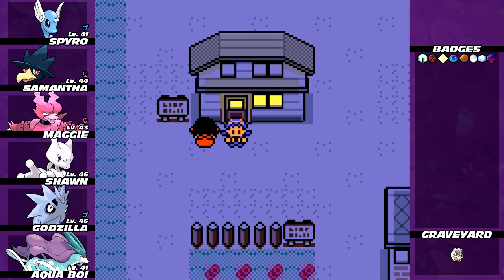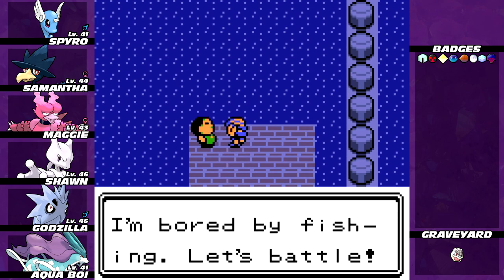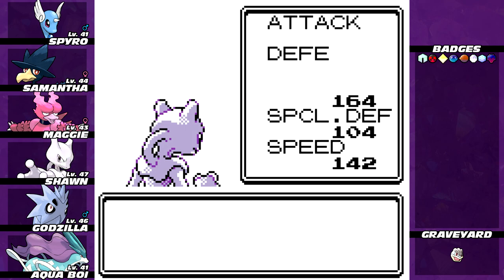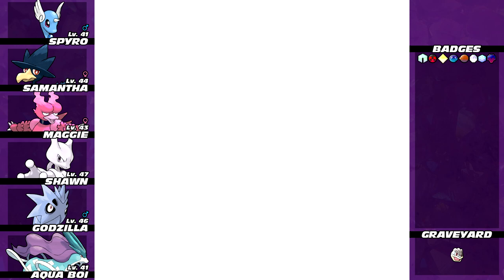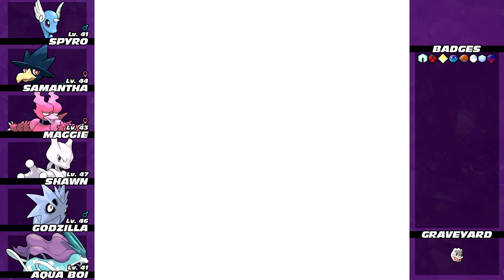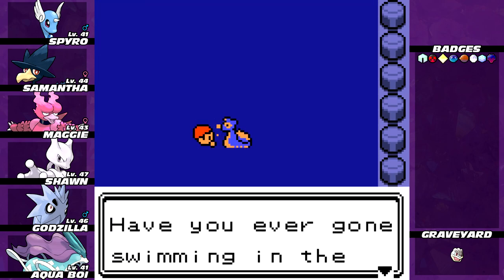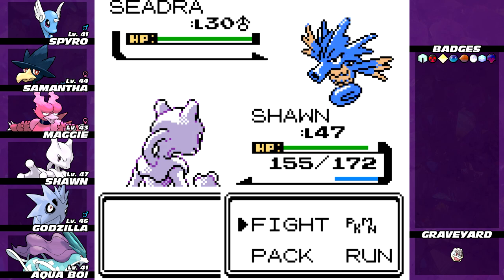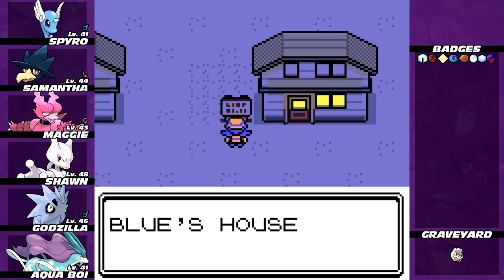Watch Me Fail | Pokémon Crystal (RANDOMLOCKE) | 65 | "Cinnabar"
Three years really can change some places.

So, what is Pokémon Crystal?

"Pokémon Crystal is a role-playing video game developed by Game Freak and published by Nintendo for the Game Boy Color in 2000 in Japan and 2001 in the United States. It is part of the second generation of Pokémon games, and is an enhanced version of Pokémon Gold and Silver.

The story follows a young Trainer, starting their Pokémon journey in the region of Johto.  They set out across the country, catching Pokémon, battling other Trainers, and eventually facing the Gym Leaders that make up the Pokémon League."

Okay, so what is a Randomlocke?

A Randomlocke is a variation of the Nuzlocke Challenge.  The Nuzlocke Challenge is a fan-created set of rules to up the difficulty of playing the games.  All of the main games can be played as a Nuzlocke, and there are only two main rules:

1) You may only catch the first Pokémon you find in a specific area.  If it faints or runs away, you are not allowed to catch anything else.

2) If one of your Pokémon's health reaches zero, they are considered 'dead' and can no longer be used for the remainder of the game.

For the purposes of this run, I've added a couple of optional rules:

3) I must nickname every Pokémon I catch.

4) If all the Pokémon I have in my party faint, the game is over.

However, all Pokémon locations, including starters, have been completely randomized.  All items, TMs, and Move Tutors have also been randomized.  Trainers have not been randomized.